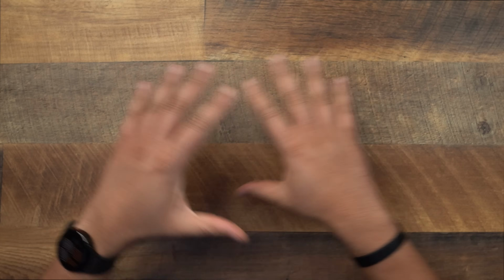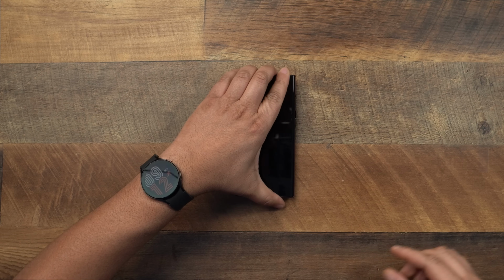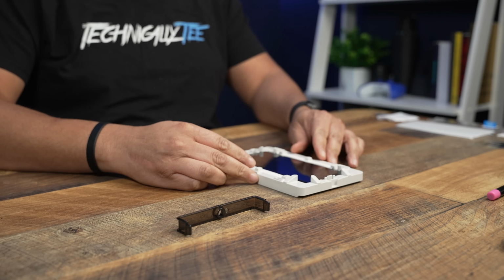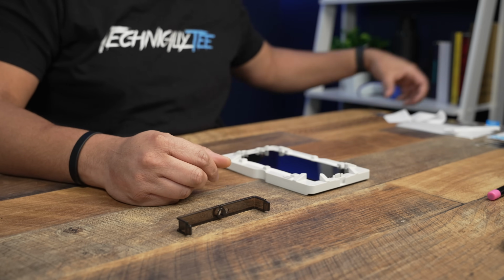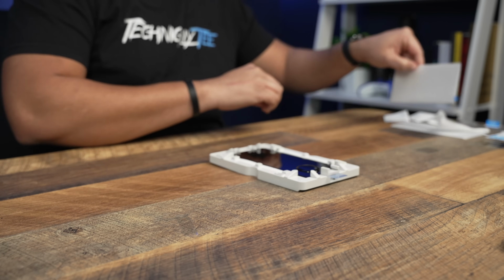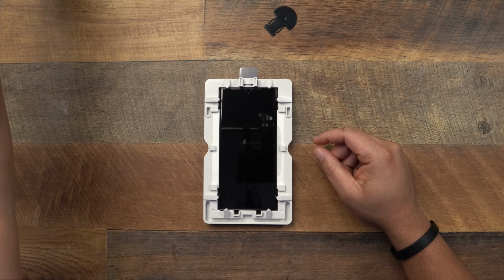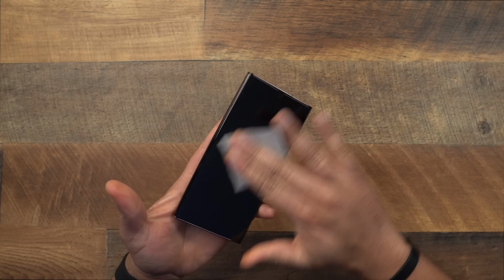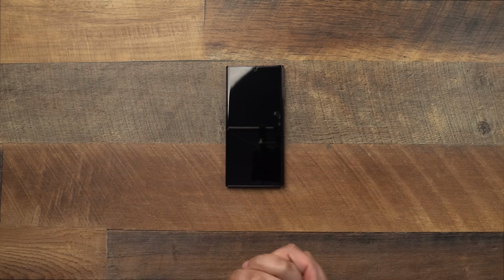Samsung Galaxy S22 Ultra Whitestone Dome Tempered Glass DETAILED STEP BY STEP Installation!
If you are looking for the best tempered glass screen protector on the market for your S22 Ultra and the curved display, look no further than the Whitestone Dome! If you're a little intimidated by the installation process, follow the video carefully and you will have a perfect installation!

PURCHASE LINKS

Samsung Galaxy S22
Samsung Galaxy S22+
Samsung Galaxy S22 Ultra